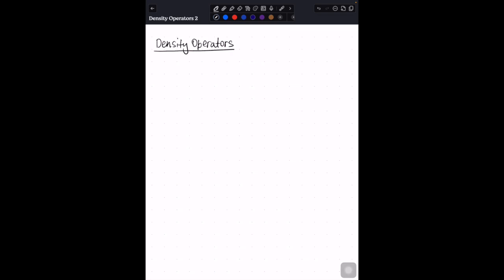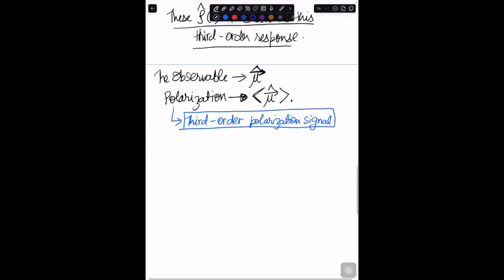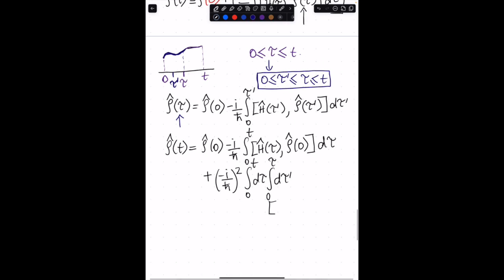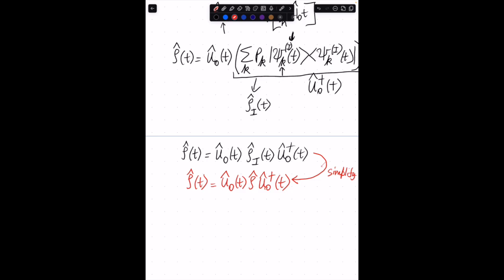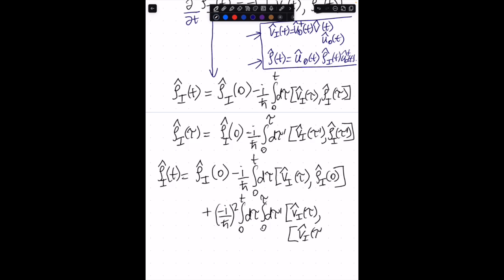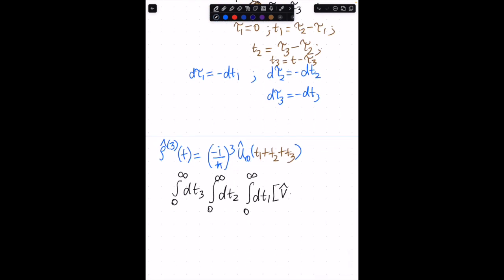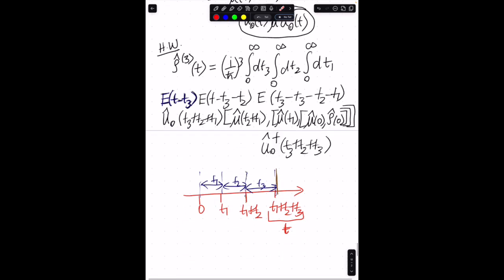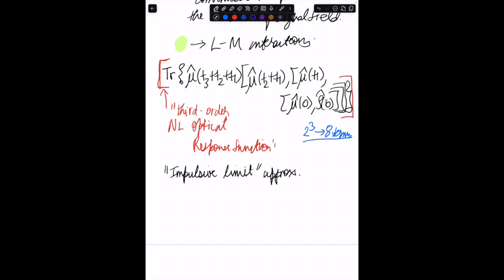Density Operators 2 + Derivation of the third-order nonlinear optical response function.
In this lecture, we derive the equation of motion of the density operator: the Liouville-Von Neumann equation. Following which, we derive the same in the interaction picture allowing for the calculation of the polarization of the matter system.